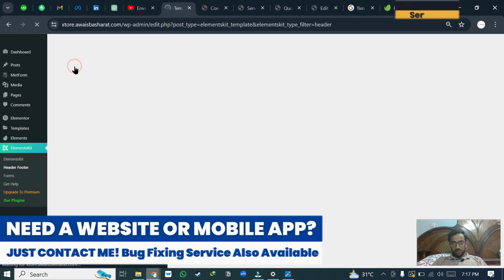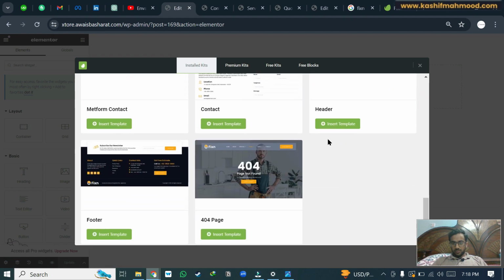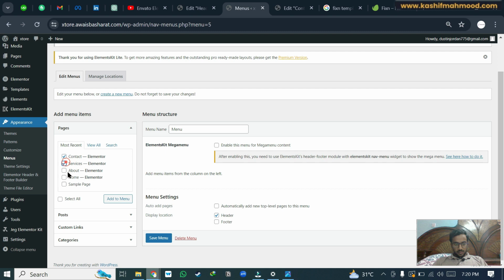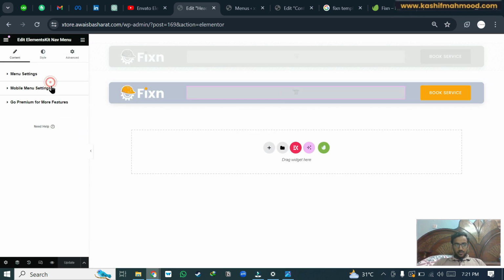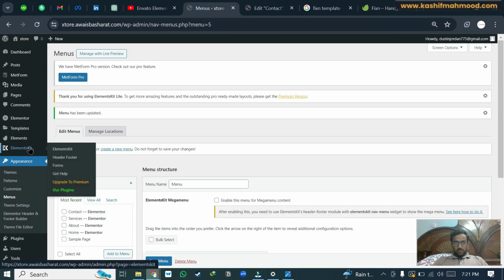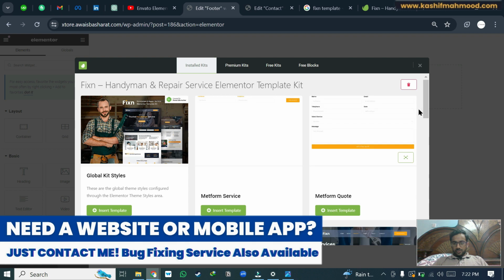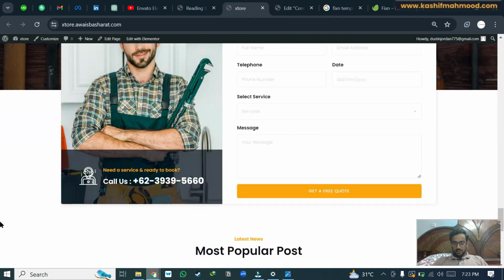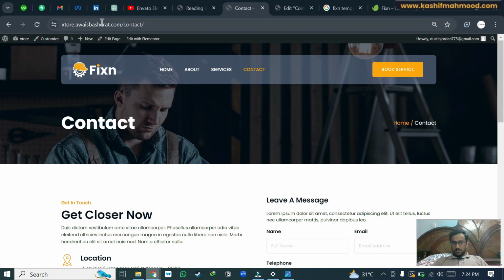Elementor Header & Footer Import for Template Kit in WordPress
In this video we are going to import header and footer using Elementor with Envato template kit in WordPress.